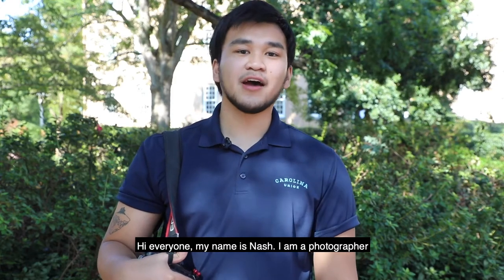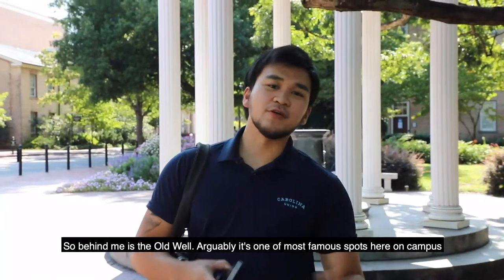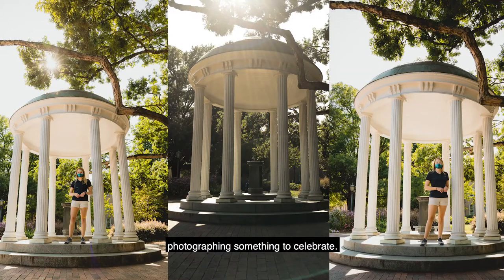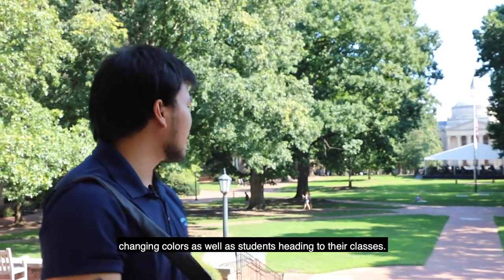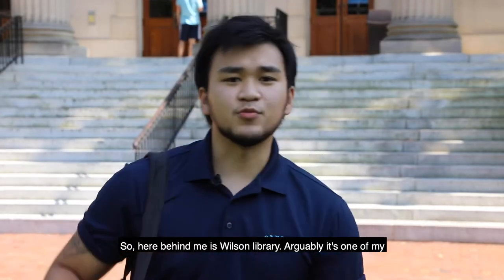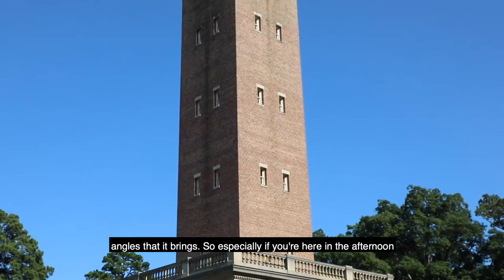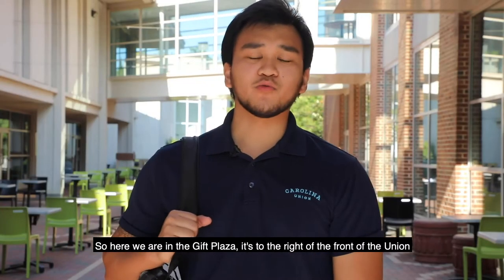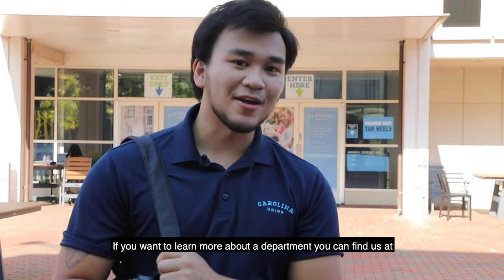Tar Heel Photo Tour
Join Carolina Union photographer Nash Consing on a photo tour of the UNC campus. Nash shows you all the tricks and techniques for getting the best photos at the best spots on Carolina's campus, including the Old Well, South Building, Wilson Library, the Bell Tower and the Gift Plaza.